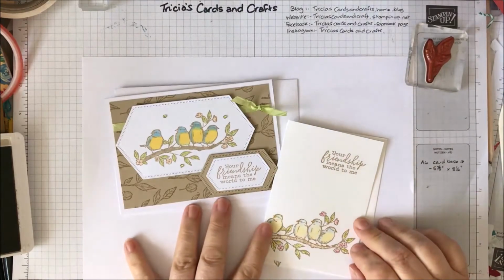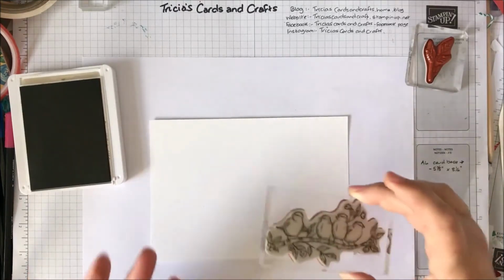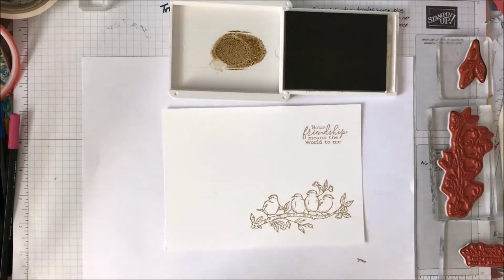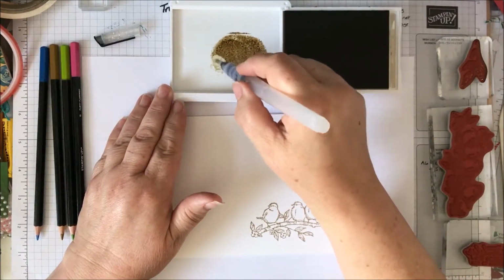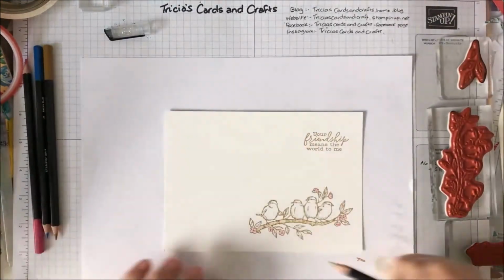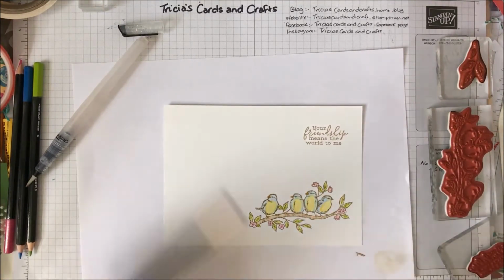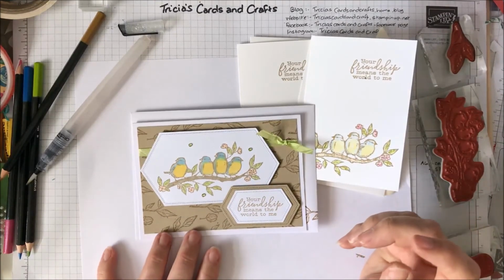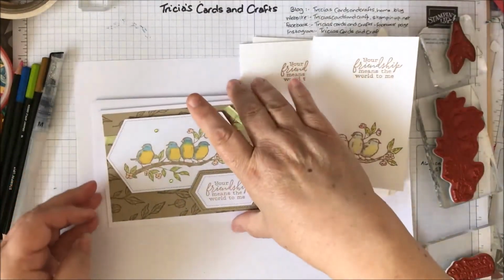Simple to step up stamping Sunday - Free as a bird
Hi, here's my second installment for Simple to Step up Sunday. This week I've used the Free as a bird stamp set. I love this stamp set, I love the images and the sentiments. The notecard design is really simple but I think it looks really effective. I also like the stepped up version. For this I used an A6 card and envelope, some crumb cake card for the layers and some whisper white card. I also used the stitched nested labels dies and some 1/4" crinkled seam binding in white and some rhinestone basic jewels which I coloured with blender pens. In the simpler version I used pencils to color in the images in the stepped up version I used blender pens. I also used ink from the pad and a waterbrush, though an ordinary brush with just a little water would be fine. If you try this look, I hope you enjoy it.